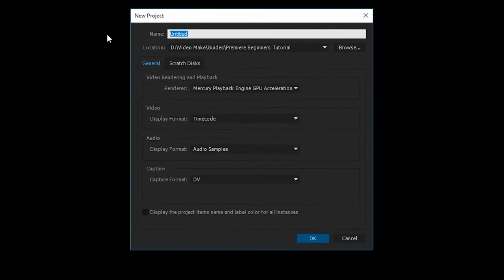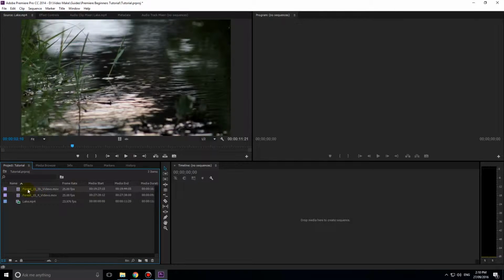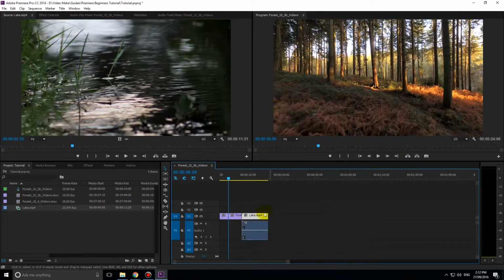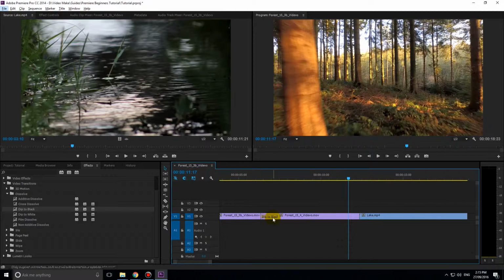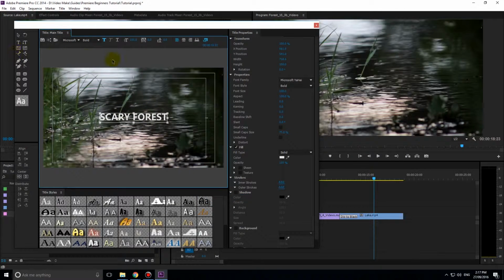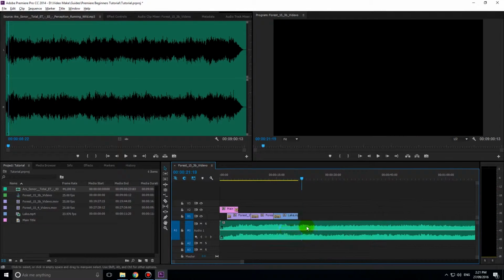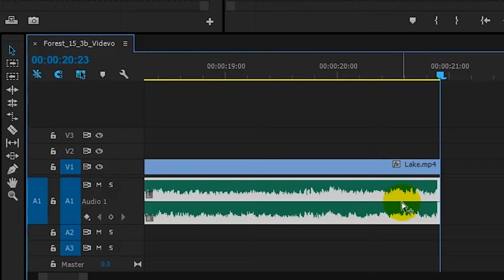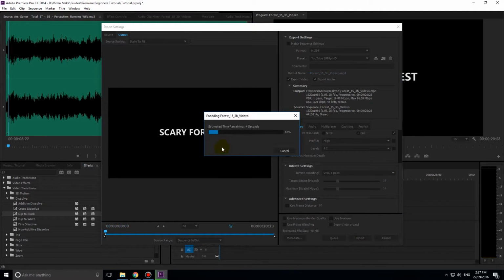Learn Adobe Premiere Pro in Under 18 Minutes - Tutorial for Beginners (2016)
Use this Adobe Premiere Pro guide to learn Adobe Premiere in under 18 minutes. I'm using Adobe Premiere Pro CC 2014 , but this tutorial will work for any recent version.

We make a super quick video called "Scary  Forest" using only free stock footage.

We cover everything you need to make your first video including:
*Importing Clips
*Using the timeline
*Basic Editing of clips
*Transitions
*Placing title text
*Adding music/soundtrack
*Exporting for YouTube

It really helps my channel when you do this.